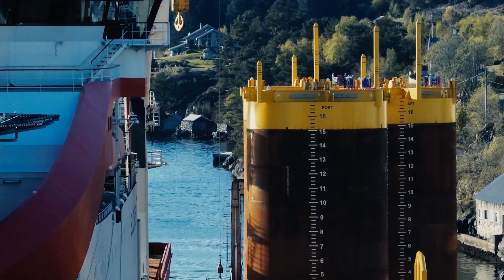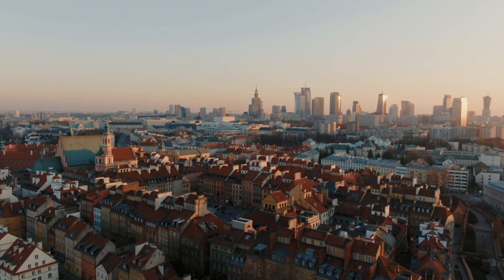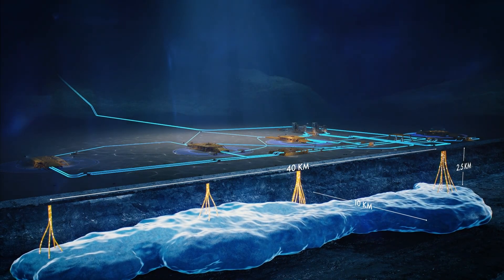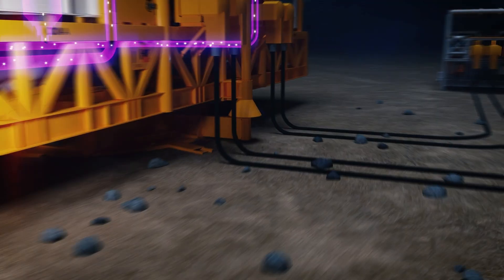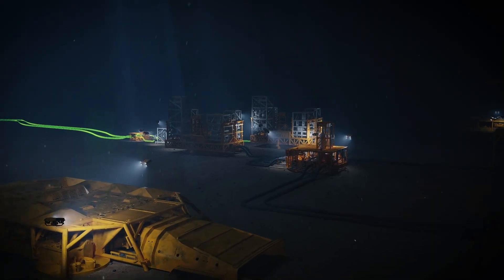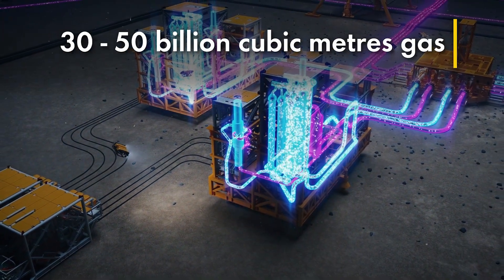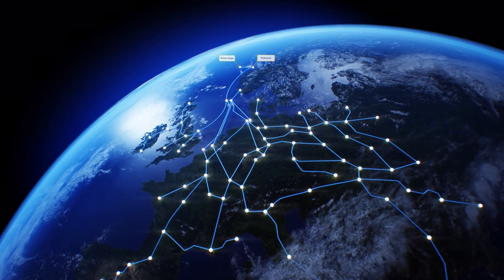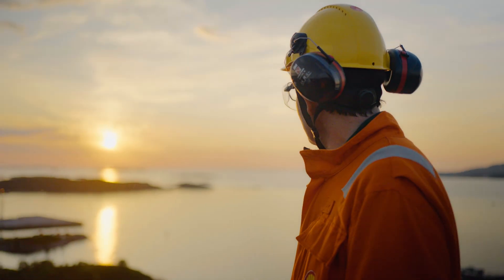Unlocking Gas Offshore at Ormen Lange | Shell’s Deepwater Innovation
Take a virtual deep dive into the Ormen Lange gas field in Norway, where Shell and its partners have engineered a world-first subsea compression system. This cutting-edge offshore technology is designed to operate under extreme deepwater pressure and freezing temperatures, unlocking significant additional natural gas resources with lower emissions.

0:00 Introduction to Ormen Lange Gas Field
0:20 World Record Deepwater Installation
0:28 Nyhamna Gas Plant Overview
0:42 How the Gas Processing System Works
1:00 The Challenge: 120km Offshore Distance
1:06 Subsea Compression Technology Explained
1:43 Engineering the Deepwater Solution
3:09 Installation Process and Extreme Conditions
3:16 Production Benefits and Gas Recovery
3:40 Pipeline Network to Europe
3:58 Lower Emissions Impact
4:05 Learn More About Shell Innovation

Welcome to our official YouTube channel. Here you’ll find videos on energy projects, jobs and careers and motorsports.